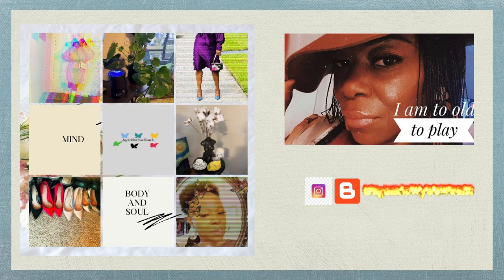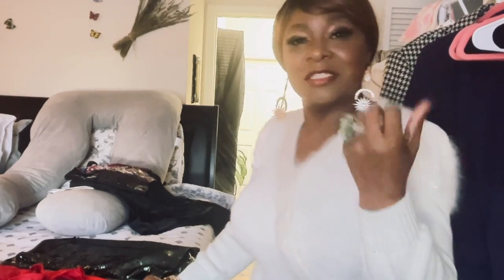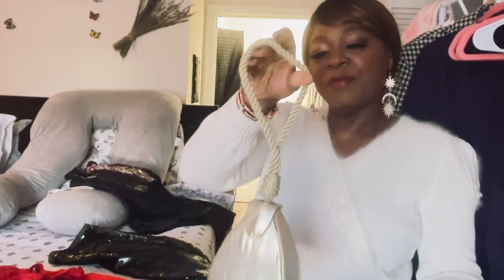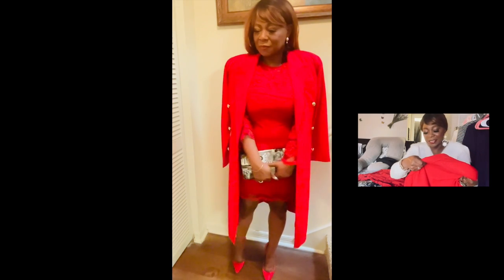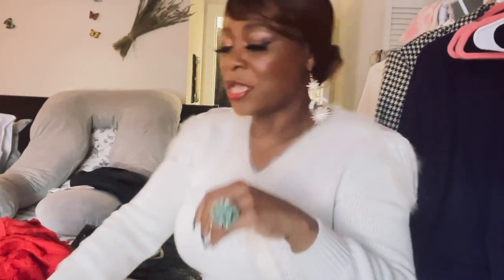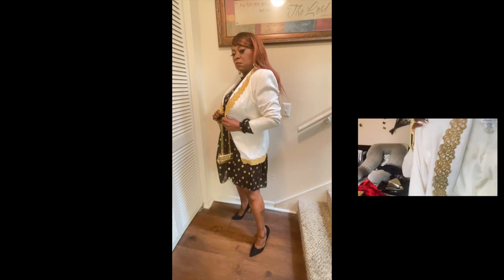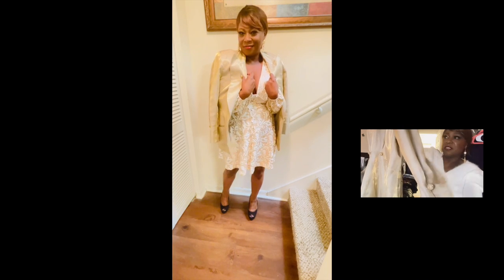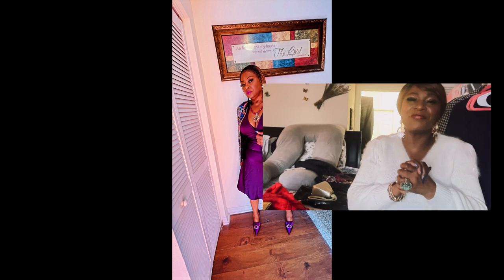Holiday Thrifted Looks/Good-Bye 2021